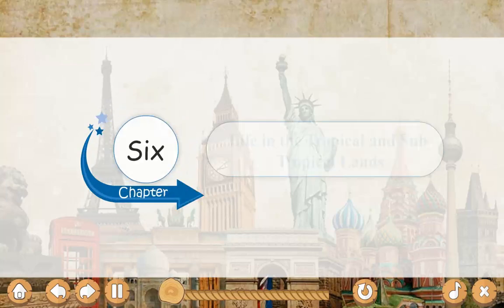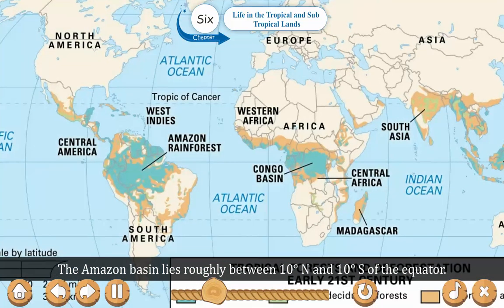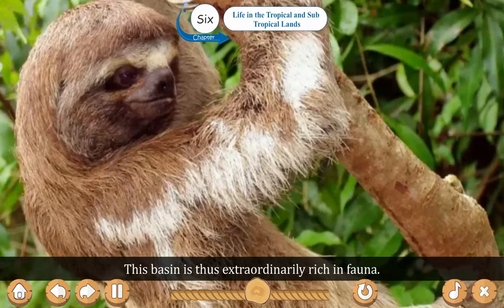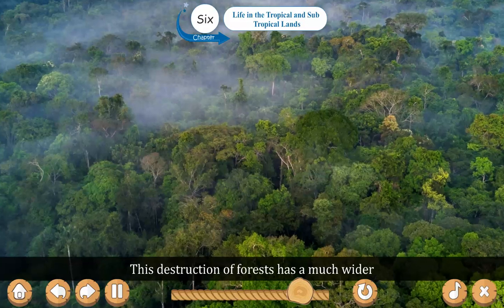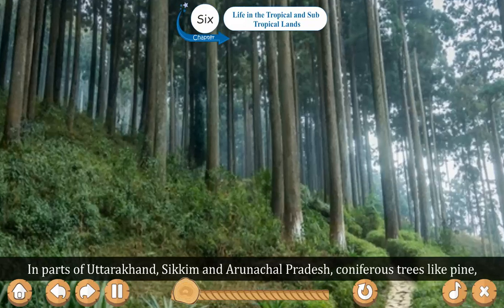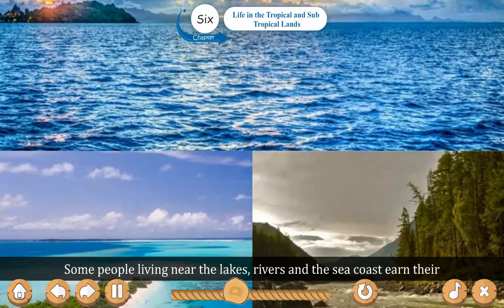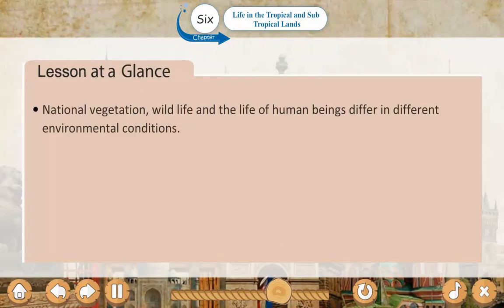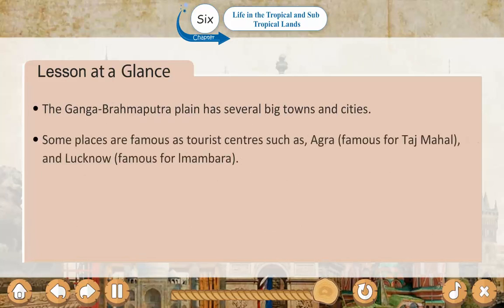Ch 6 | Golden Shower | SST | Geography | Class 7 | Life in the Tropical and Sub | For children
SST, a new launching of Golden Shower, is embellished with all the features for which the products of Golden Shower are famed i.e. rich study material, creative illustrations, thoughtful presentation, interactive exercises, quality printing and much more. But what makes it different from other is that the books of the series are geared up with digital animation, web-support and animated videos wherever required.